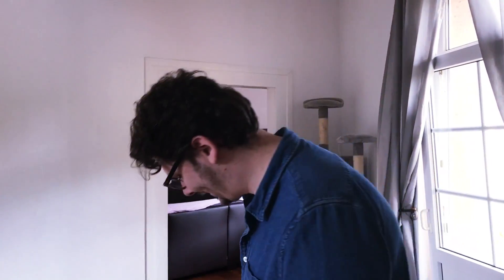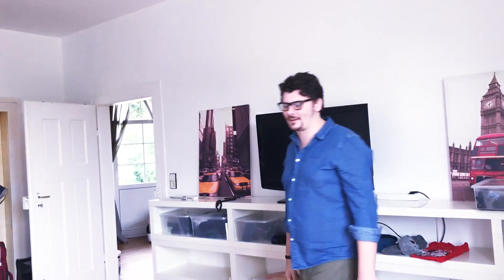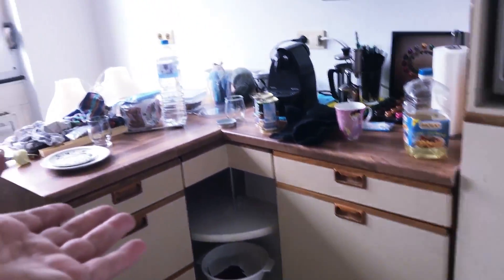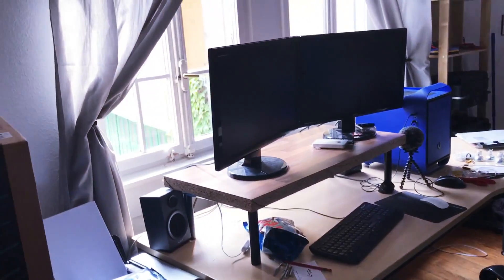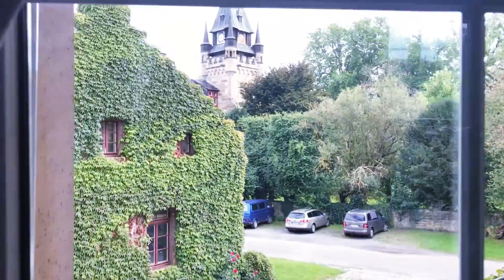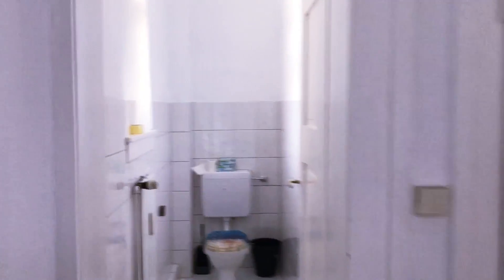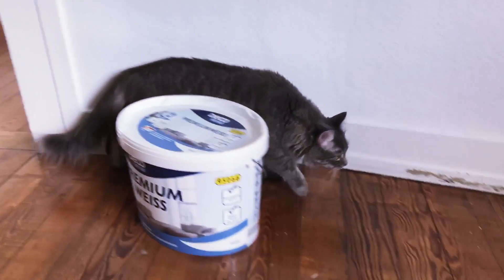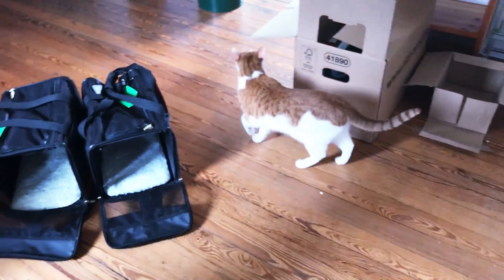We live in a castle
Well, kind of. Technically it is a different building as the main castle, but it belongs to the Castle. Originally we applied for an apartment within the castle, but that went to a family from South Africa. Today is the first day for the kitties. They were at Sara's mom for vacation while we were moving.

PARCELS
Sara Parker & Jurre van Herwijnen
39769677
Packstation 103
75015 Bretten
Germany

LETTERS & POSTCARDS
Postfach 1305
75003 Bretten
Germany

These are the daily (vlog) adventures of Sara (German) & Jurre (Dutch)  Currently living in Germany after being in Columbus, Ohio for the last three years.

This is our current Vlogging Camera we use:
Canon G7X